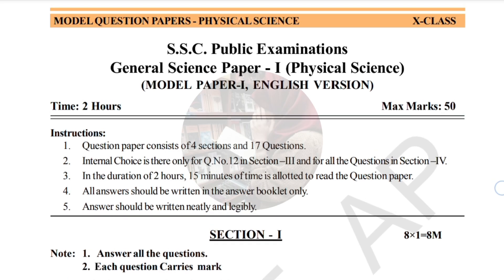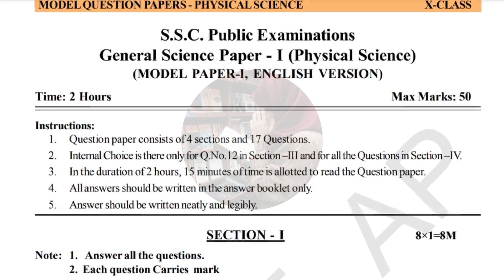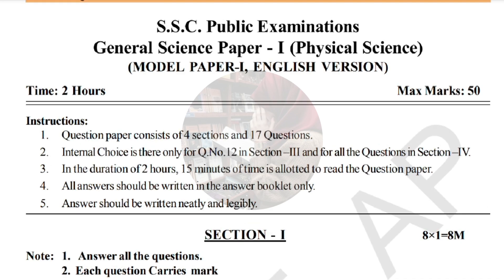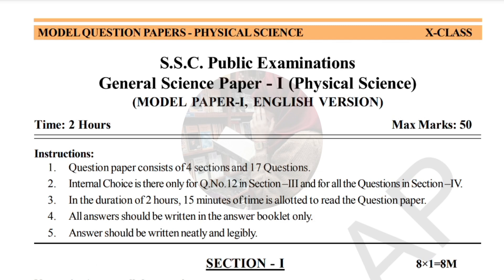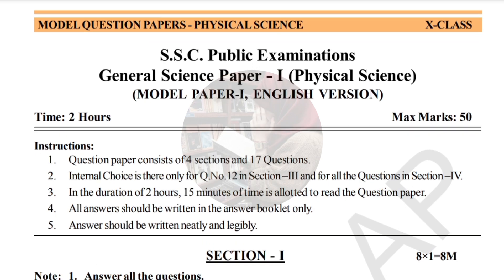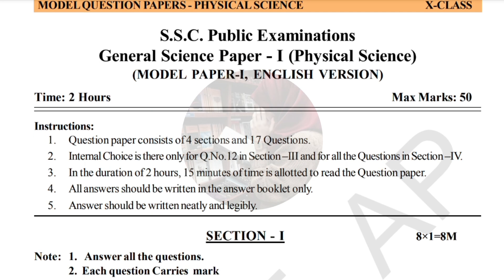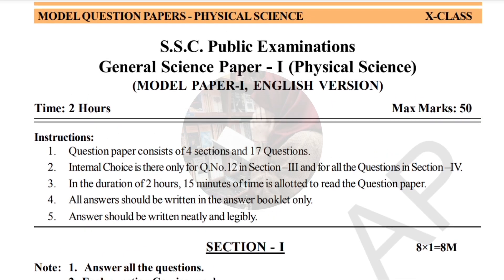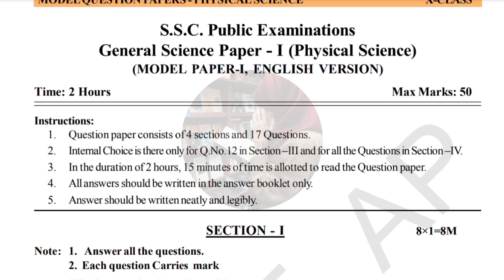10th Class PHYSICAL SCIENCE 💯SSC Public Exam-3 Practice Model Question Paper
10th Class PHYSICAL SCIENCE 💯SSC Public Exam - 3 Practice Model Question Paper 2025 | 💯10th SSC Model Question Paper📜